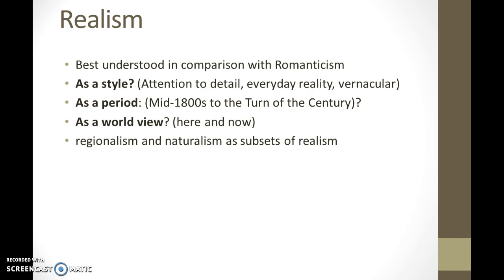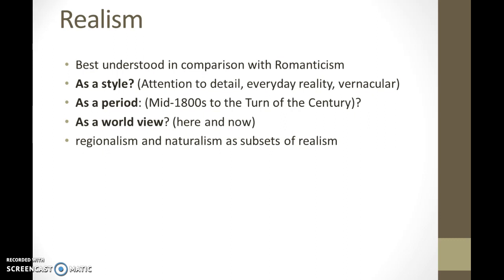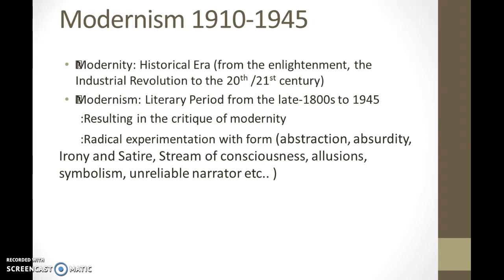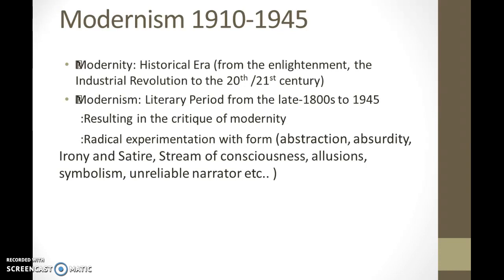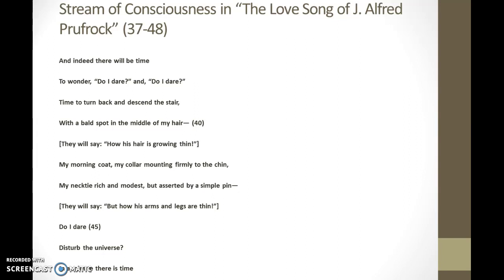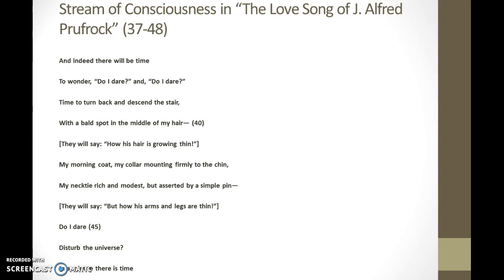realism and modernism